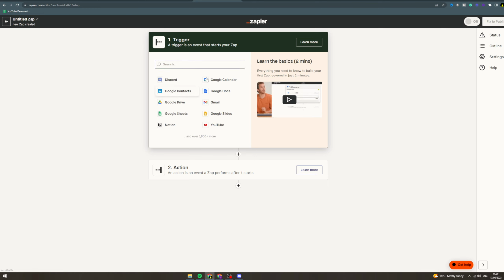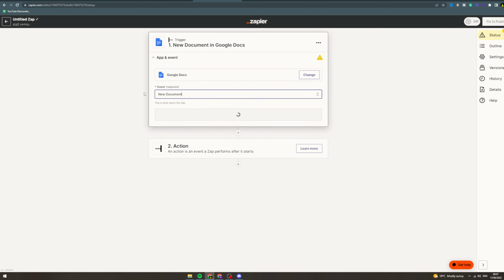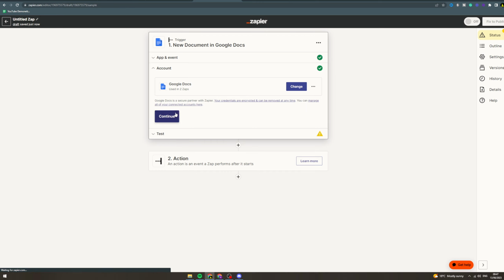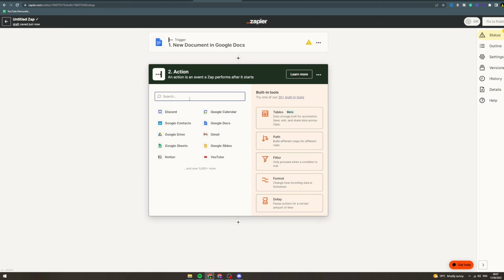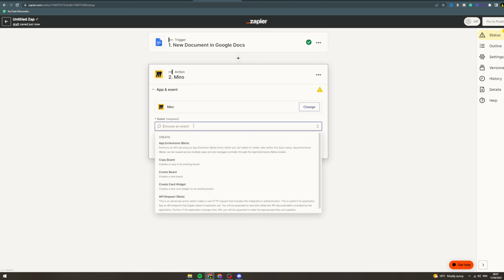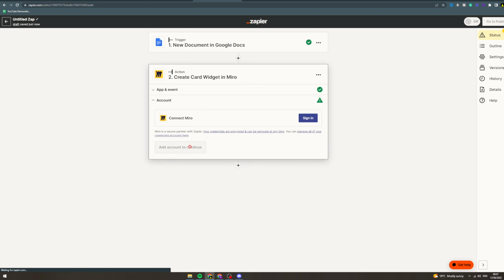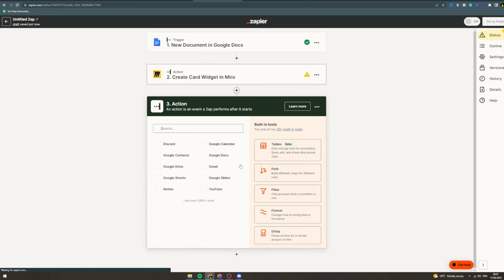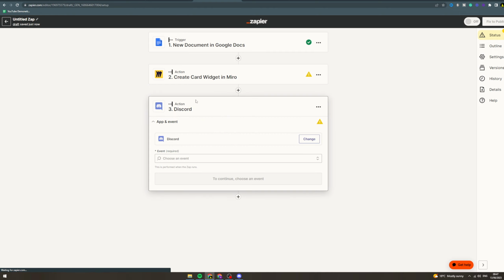How To Integrate Miro In Zapier